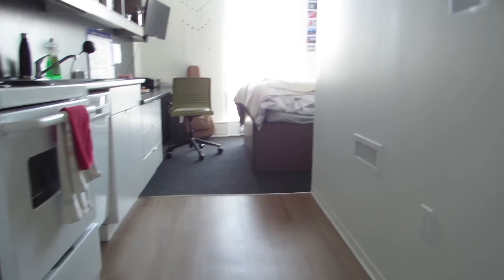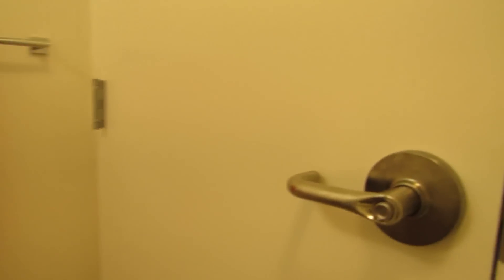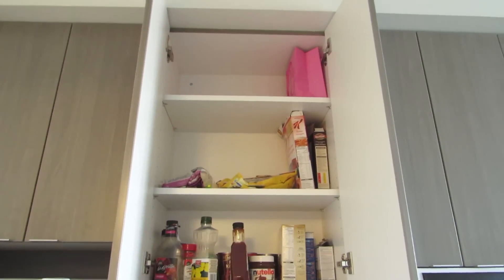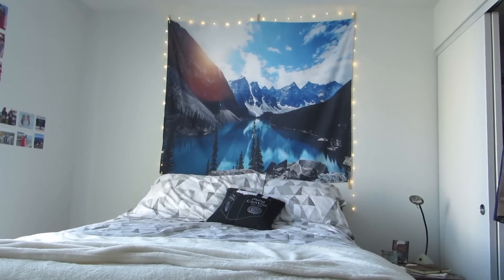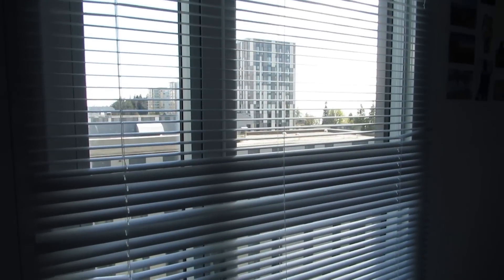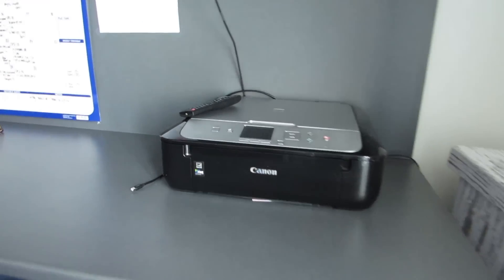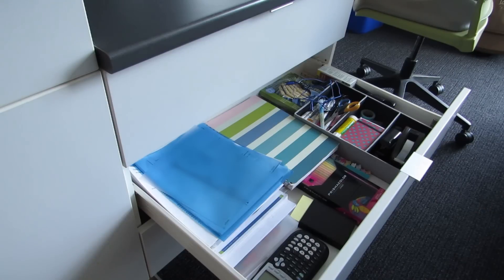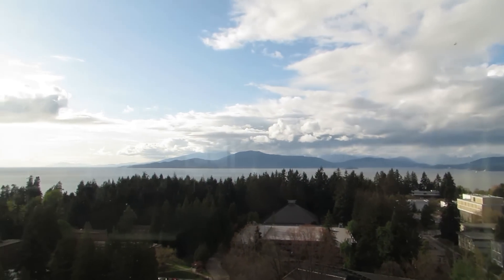UBC Dorm Tour || Ponderosa Commons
Here's a semi-cheesy tour of my dorm/little apartment at the University of British Columbia. Just wanted to have a little something to remember it by! I lived in Ponderosa Commons in Cedar House. Here's a couple of things you may or may not want to know:

Things in my room:
Mind Control For Cats Throw Pillow:

P.S. Sorry about the shakiness! I don't own a stabilizer and the warp stabilizer in Premiere Pro messed with the footage too much no matter how much I attempted to fix it!